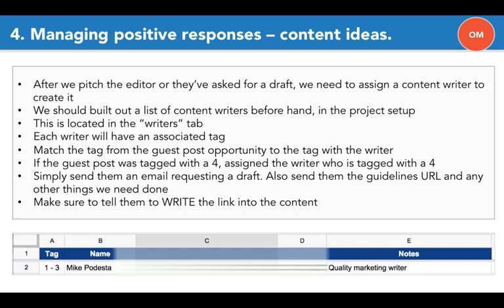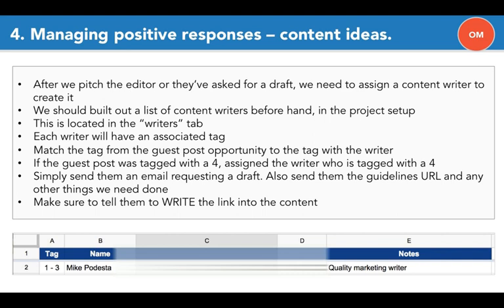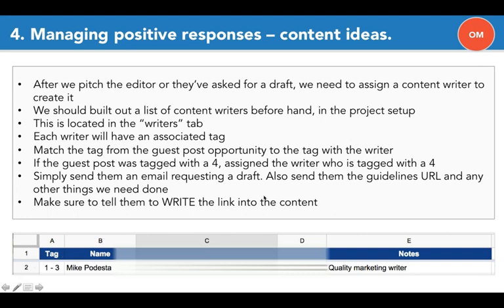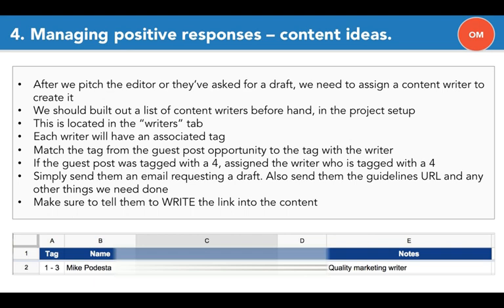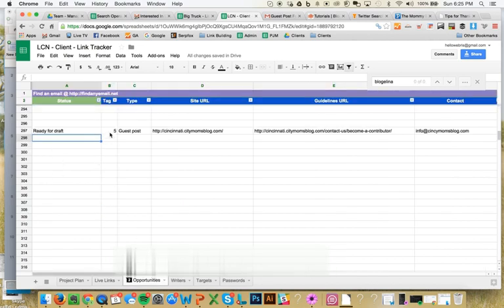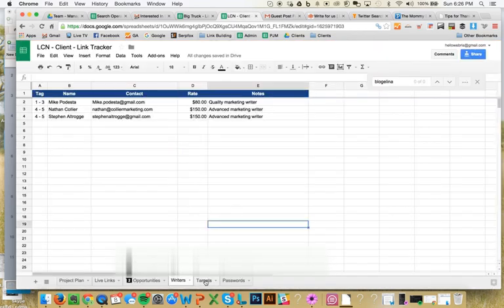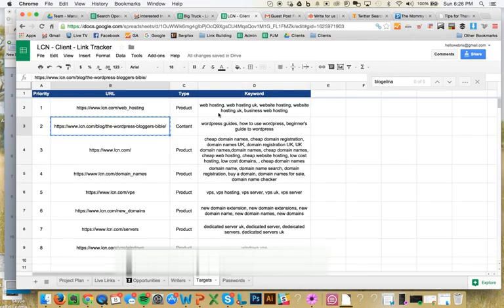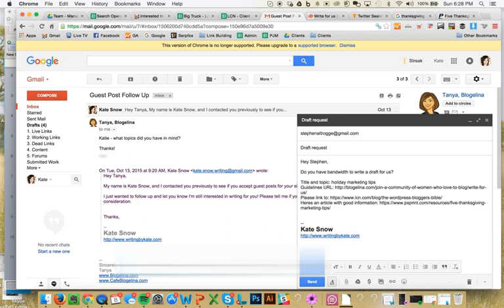5 4 5 Managing Guest Post Reponses